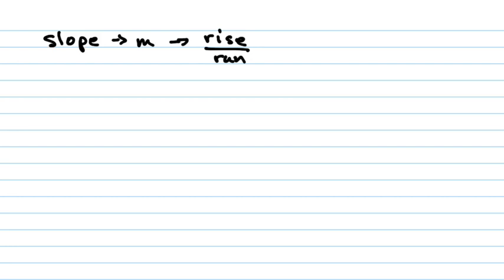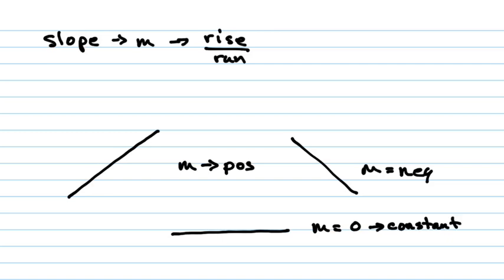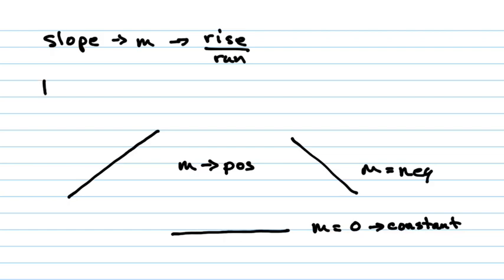July 1, 2020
2002 year 12 maths-intro to calculus